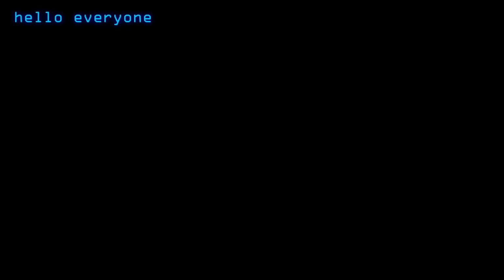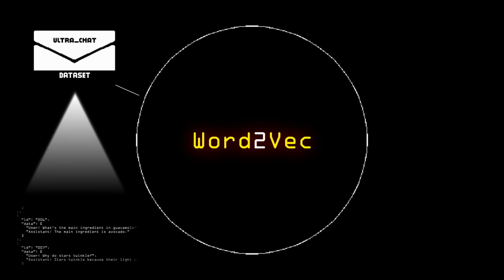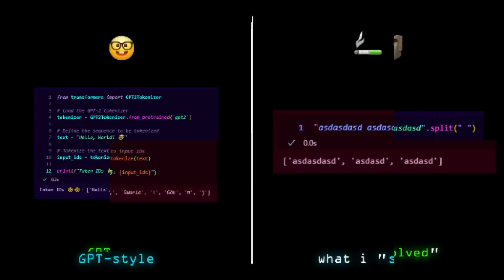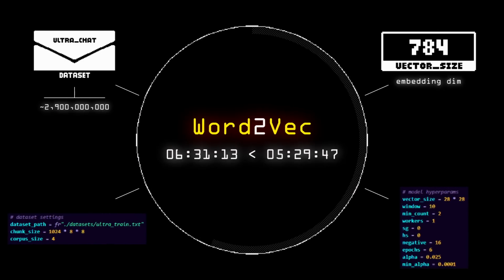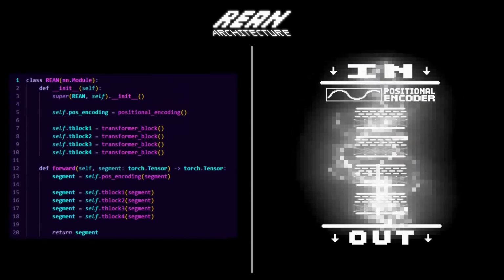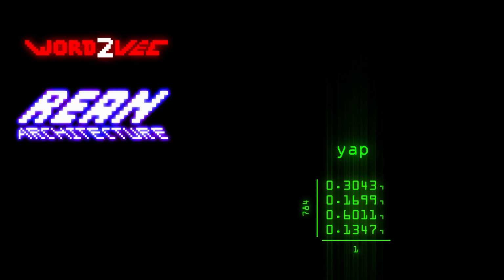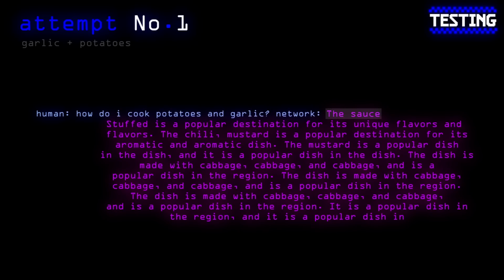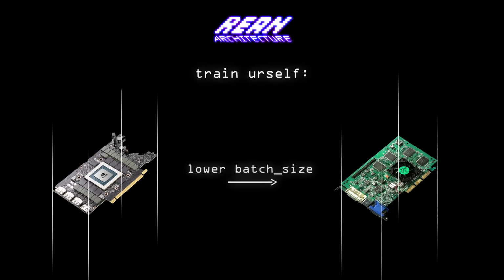Making My Own Language Model From 0 (REAN pt.1)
Internet Access with 4 months free!
in this video i made my own AI language model from scratch, and instead of using the standard GPT architecture that pretty much everyone is using, i invented a new one called REAN. this video goes over how language is encoded into numbers using word2vec, the general anatomy of language models, and the training + testing of REAN.
zaaawwwg why the pacing so fast😭🙏
0:00 - 0:38 - Intro
0:39 - 3:21 - Making a word2vec
3:22 - 5:16 - GPT vs My Idea
5:17 - 7:48 - What Is REAN?
7:49 - 8:33 - Testing word2vec
8:34 - 10:46 - More About REAN
10:47 - 11:53 - Final word2vec Results
11:54 - 13:10 - Assembling Everything Together
13:11 - 14:04 - Training
14:05 - 15:04 - PIAVPN ad
15:05 - 18:07 - Talking With It
18:08 - 19:32 - Outro
homework for the viewer:
    +    YouTube compression really messed with this one, 0-10 how bad was it?
    +    I tried to break up the boring architecture explanation part by weaving in the word2vec storyline, rate the attempt 0-10.
    +    was the explanation clear? how much 0-10 did u understand the idea behind REAN?
    +    was the music / sound effects properly mixed with the voiceover? 0-10 pls.
    +    if you're a returning viewer, would you rather watch smaller more digestible videos? or longer ones like this one?
thanks for any feedback! ill make sure to read every comment :)